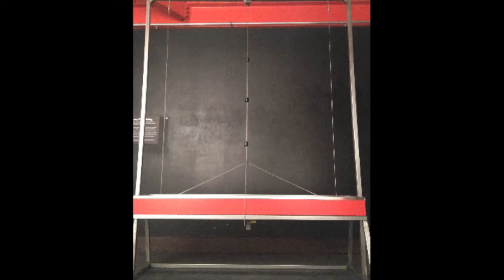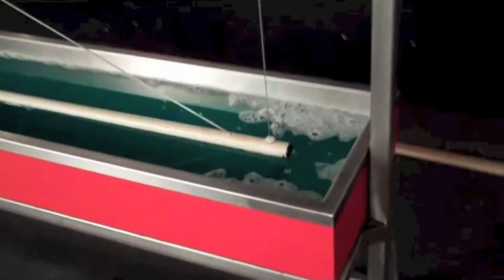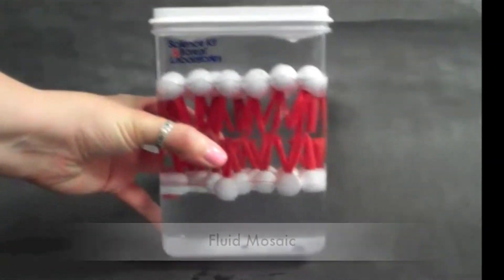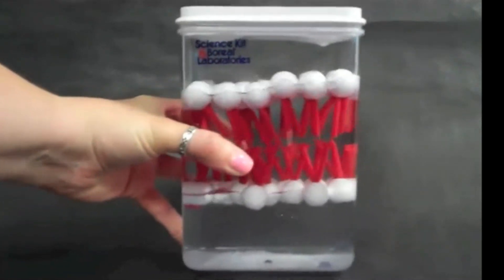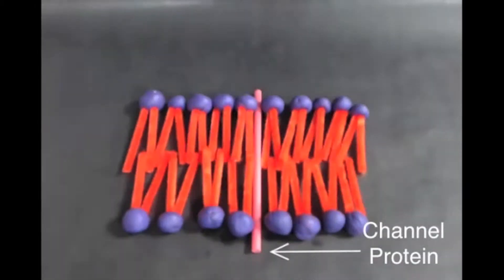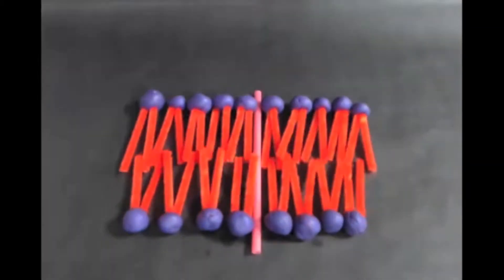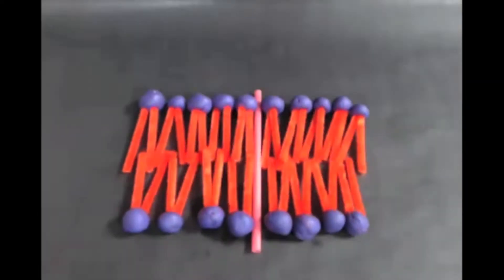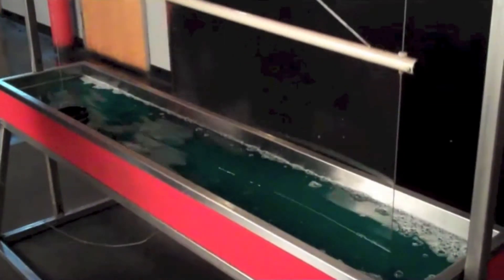Soap Film Painting: My Favorite Exhibit - Exploratorium Teacher Institute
Soap Film Painting is an exhibit located at the Exploratorium, a museum of science, art, and human perception in San Francisco, California.

This exhibit shows how a cell membrane is semipermeable and a fluid mosaic.

My name is Melissa Hero and I teach at Carlmont High School.  This is one of my favorite exhibits because it is a great model of the cell membrane.